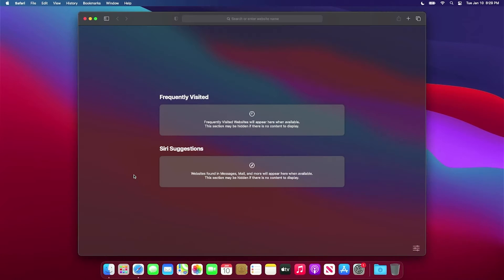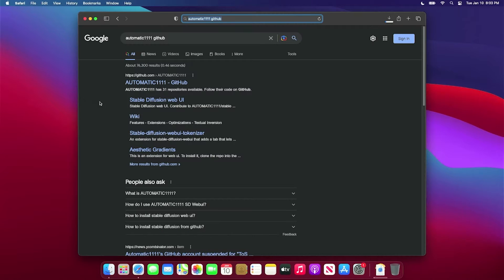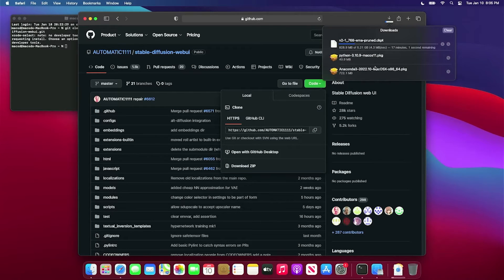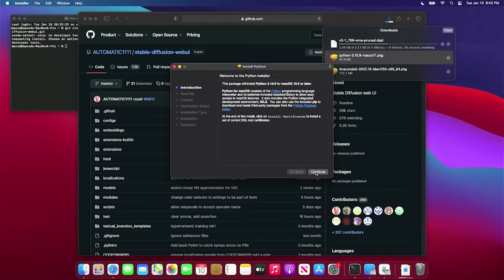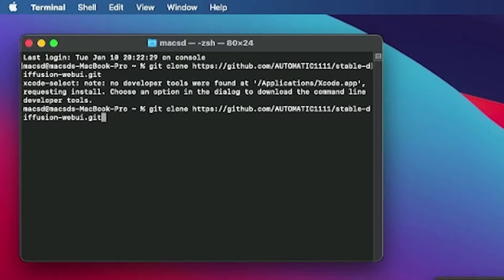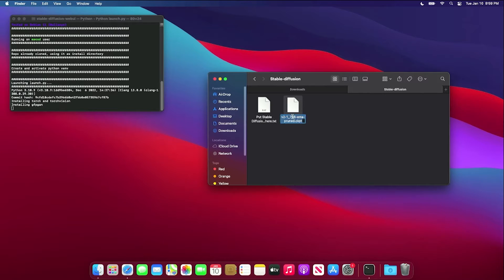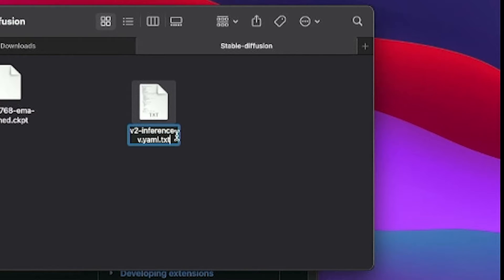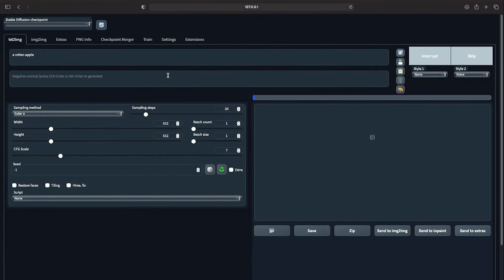How to Install SD 2.1 Local MacOS - Stable Diffusion AI | Getting Started Tutorial webUI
I've noticed on the internet that some people are having trouble installing and getting started using Stable Diffusion.  I'm going to show you the steps that I use on a fresh copy of MacOS Big Sur on a 2015 MacBook Pro, Dual Core i5, 16GB ram, Intel Integrated Graphics to get Stable Diffusion running and generating images.

The directions for M1 and M2 Apple Silicon are similar, just make sure that you download the correct binary for your platform.

I hope that you find the information in this video helpful.

🔴 RECOMMENDED VIDEOS

 Part 1 in the Stable Diffusion Tutorial Series:

🎥  How to Install - Windows, Waifu ckpt

1.1 You are here
🎥  How to Install - MacOS, 2.1 model 768 ckpt

🎥 How to Prompt

🎥 How to img2mg and Denoising and Update

🎥 How to Inpainting

🎥 How to Textual Inversion

Skip ahead for smarty pants

0:00 Introduction
0:07 Download Anaconda
0:20 Download Python 3.10
0:40 HuggingFace Checkpoint Download
0:51 Automatic1111 GitHub  Repository
1:10 git clone with git Install Prompt
1:19 Anaconda Install
1:44 Python 3.10 Install
2:29 git clone For real this time!
2:39 Reopen Terminal for Anaconda Environment
2:48 Make It Executable
3:00 Move Checkpoint File
3:10 Launch webui.sh
3:30 Acquire config file
3:43 Move config file
3:50 Rename config file
4:14 Run webui.sh
4:23 URL get
4:30 Start prompt (real-time video, not sped up)
14:21 Rotten Apple